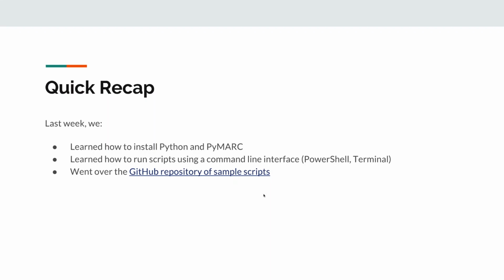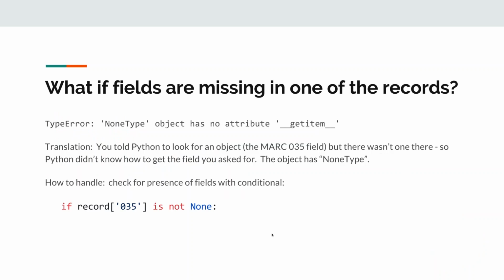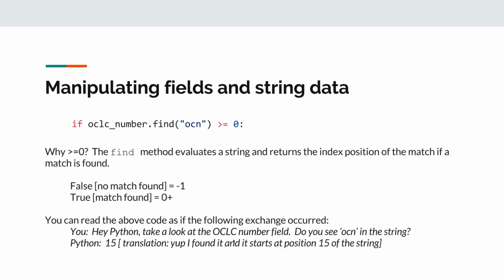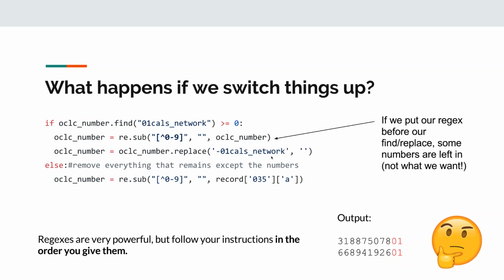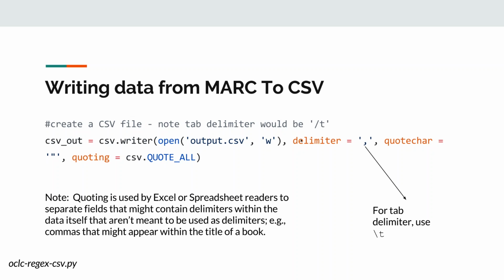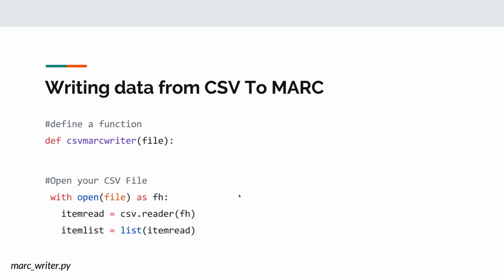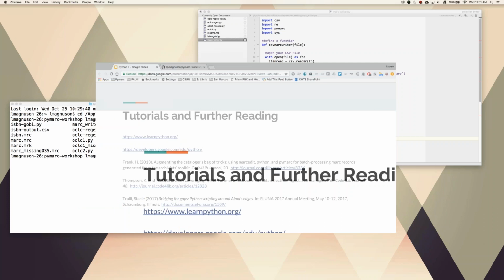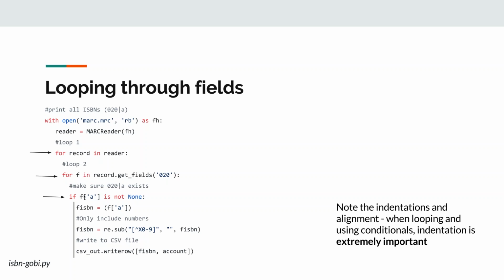20171025 Intro to Python PyMARC Session2 Recording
This session is part 2 of the two-part series Introduction to Python and PyMARC.

Introduction to Python and PyMARC, Session 1
Introduction to Python and PyMARC, Session 2
This series will provide a detailed overview of how to use the Python programming language, and specifically the PyMARC library of code, to transform library metadata and make technical services workflows more efficient. Viewers will learn how to get started using Python, how to write a simple PyMARC script, and how Python and PyMARC can be used to automate workflows and metadata management. Session 2 will include a detailed, scenario on how to write a PyMARC script to parse MARC records, as well as how to create MARC records from non-MARC metadata using PyMARC.

Presented on October 25th, 2017 by Lauren Magnuson.

Category - Education